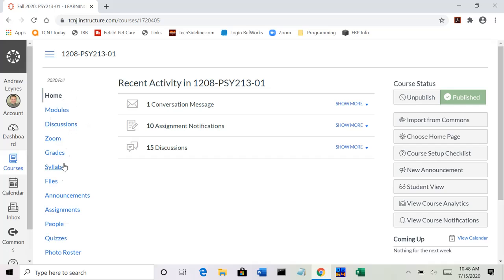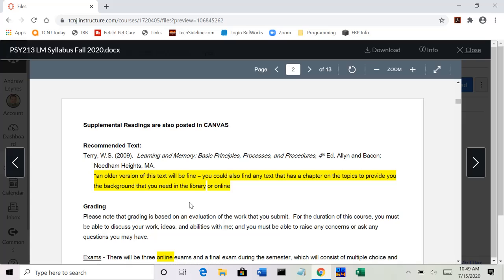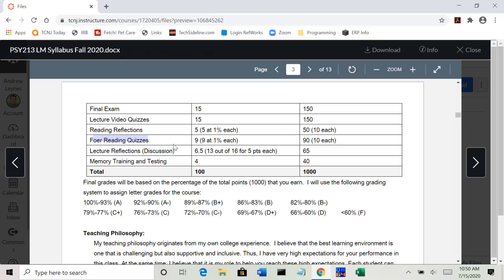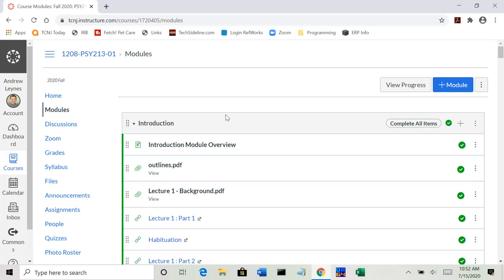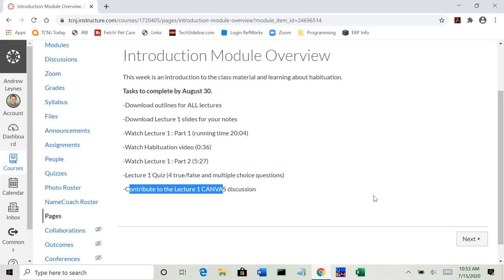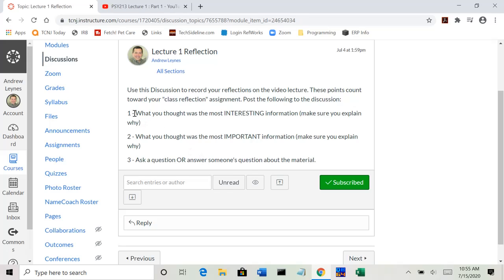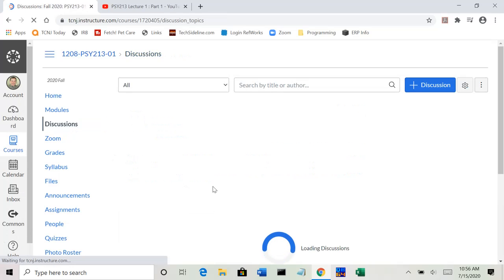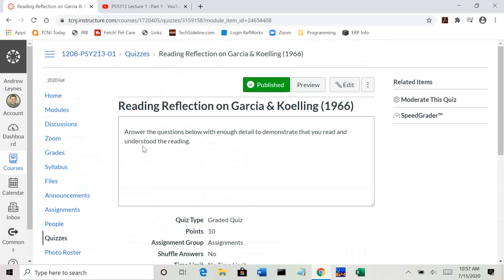PSY213 Introduction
Course and CANVAS overview